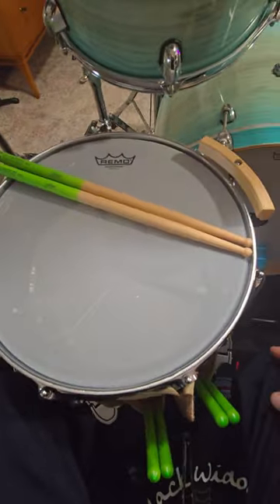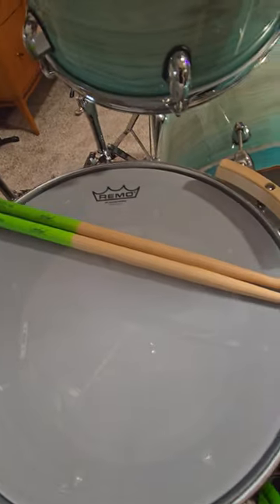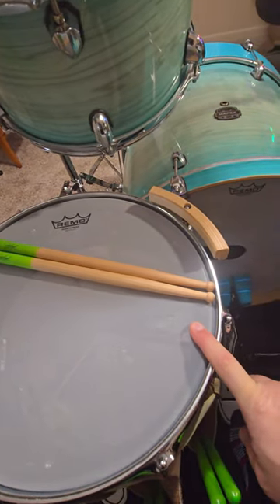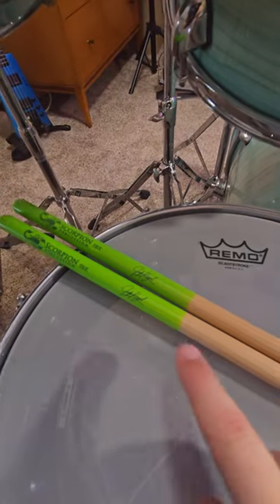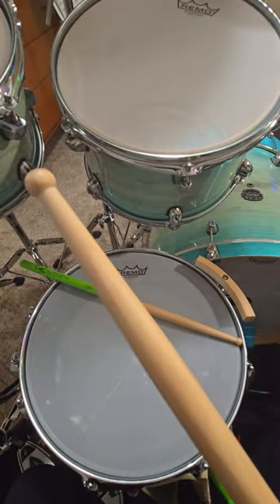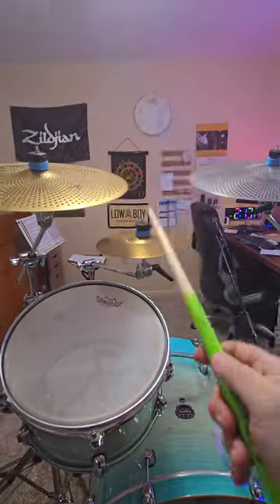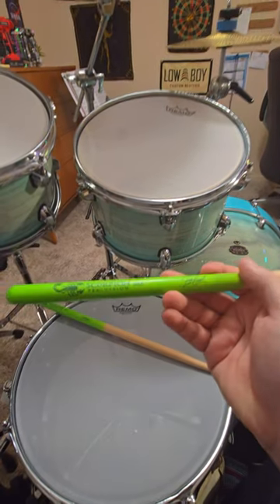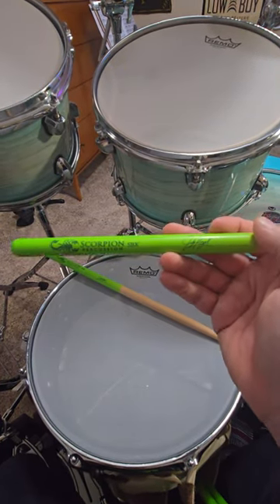Review of the Scorpion Percussion 5BX drumsticks.